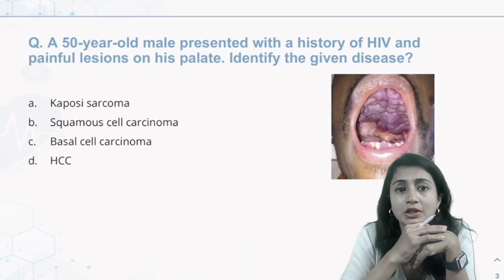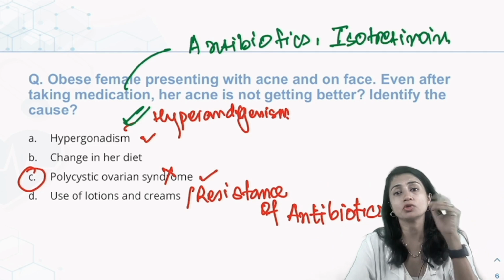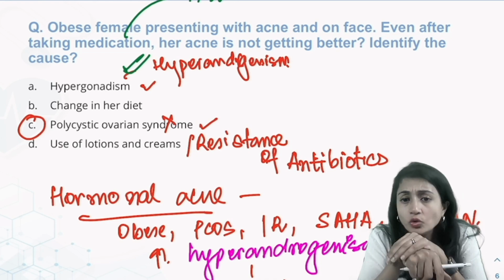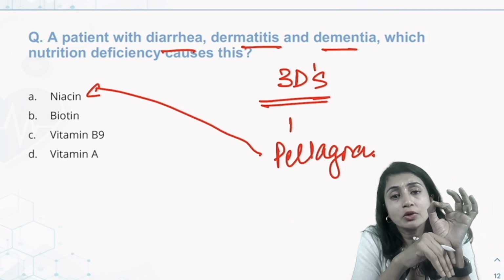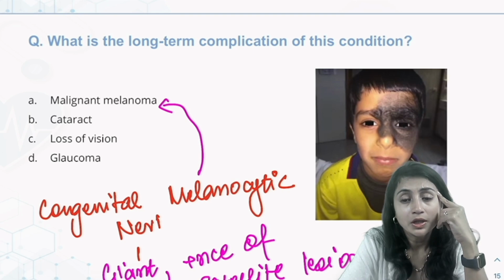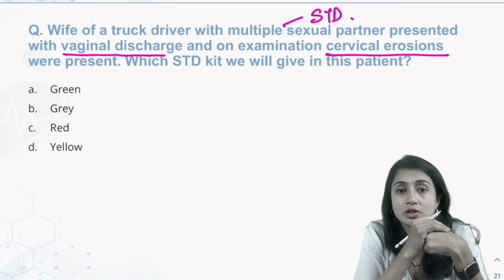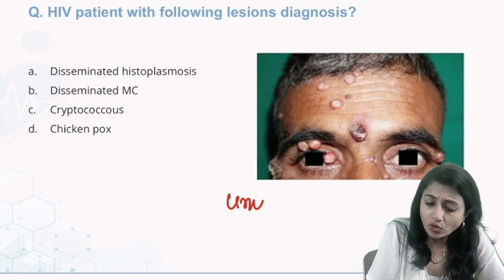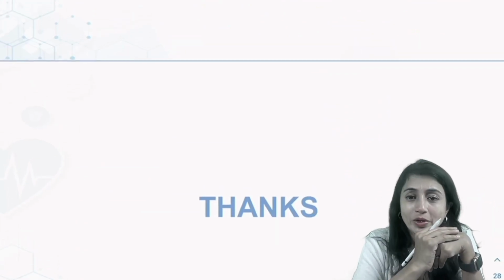NEET PG "Dermatology" Recall March 2023 by Dr. Khushbu Mahajan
Welcome to the Recall session of NEET PG 2023. In this Session Dr. Khushbu Mahajan will be discussing the Questions of Dermatology, which were covered in the NEET PG March 2023 examination. Watch the Session and know where you stand!